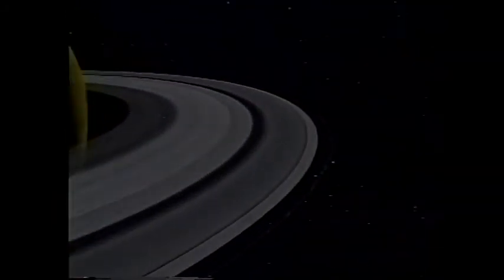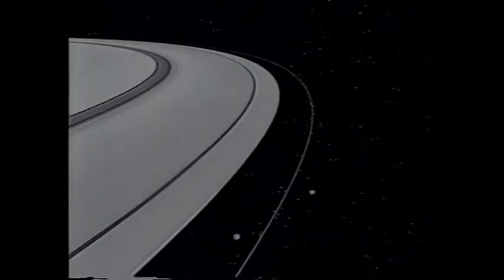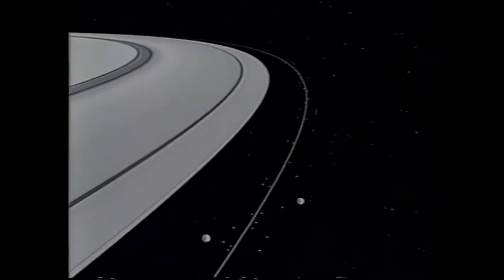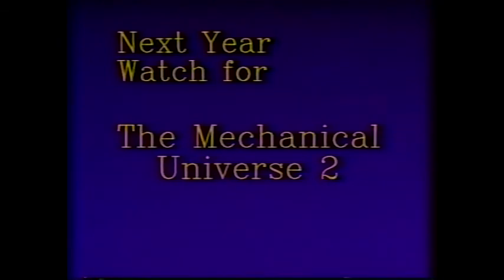NY Siggraph 1986 Jim Blinn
From a show I co-curated in 1986 for NY Siggraph comes this gem from Dr. Jim Blinn, one of the great pioneers of the CGI industry. The Mechanical Universe has over 8 hours of Blinn's animation to explain college-level physics. Produced at CalTech by Intelecom Learning, funded by Annenberg/CPB.

YouTube CalTech Channel